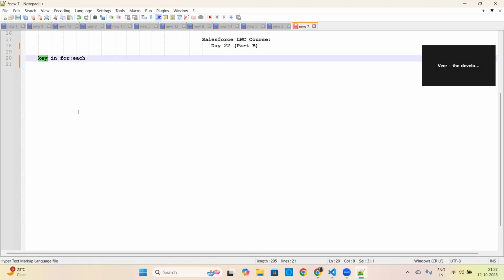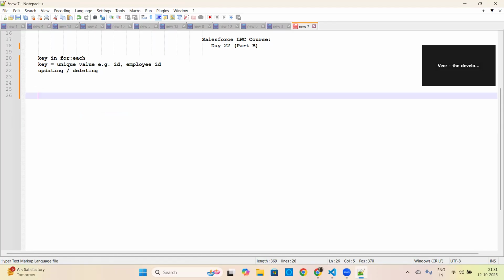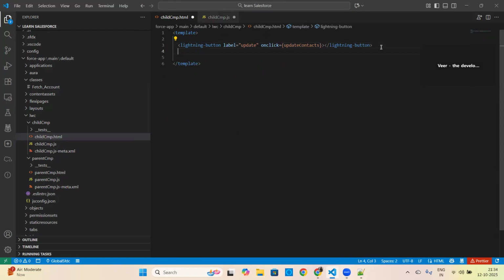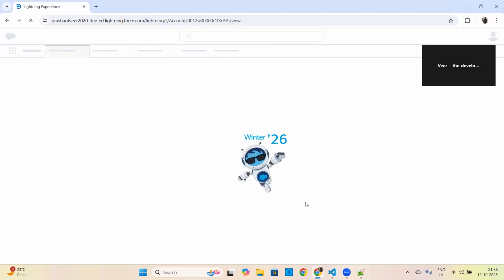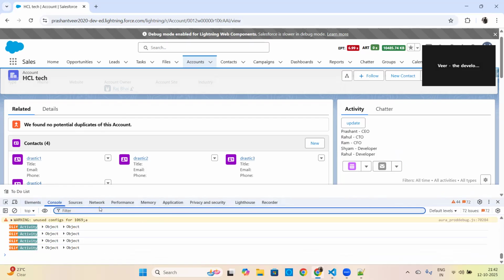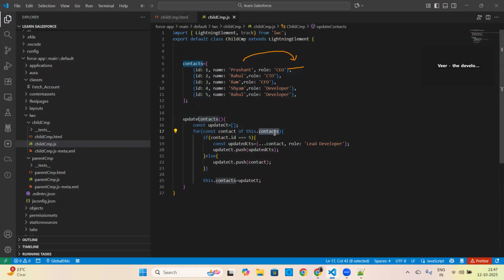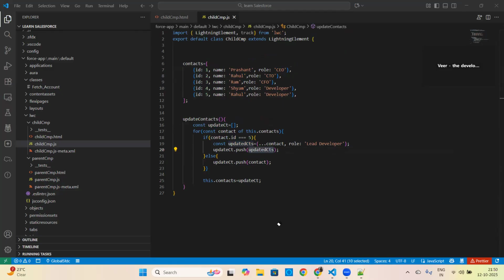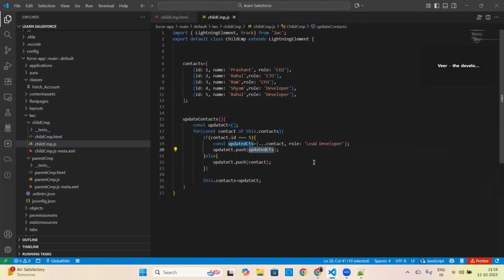Day 22 (Part B): Mastering for:each Loops and key Usage in LWC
📘 Day 22 (Part B) | Understanding for:each and key in Lightning Web Components (LWC)

In this video, we’ll explore how to use the `for:each` directive in Lightning Web Components (LWC) to loop through lists and display dynamic data in your templates. You’ll also learn the importance of using the `key` attribute to uniquely identify elements in a list for better performance and rendering in Salesforce.

🔹 Topics Covered:

* What is `for:each` in LWC?
* How to loop through list data in your component
* Why the `key` attribute is important
* Best practices for rendering lists
* Real-world example in LWC

💻 Code Demo Included:
We’ll write a simple example showing how to iterate over an array of records using `for:each` and apply `key` correctly.

👉 Watch till the end to fully understand how these concepts improve your component’s performance and maintainability!